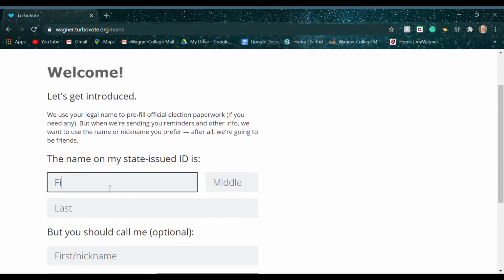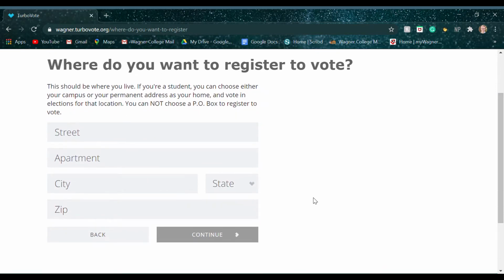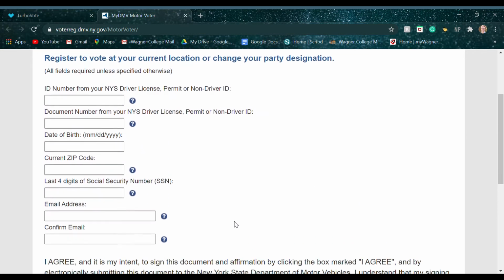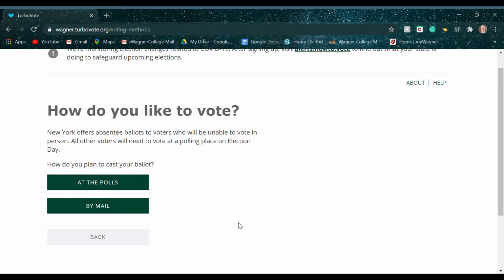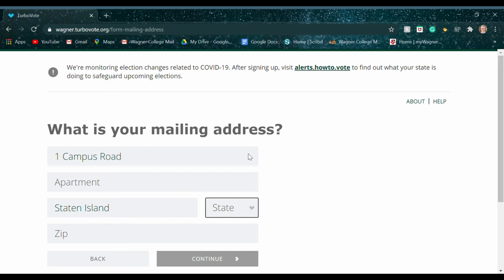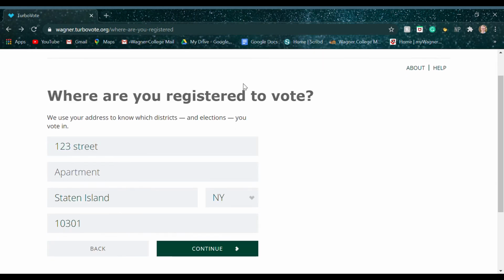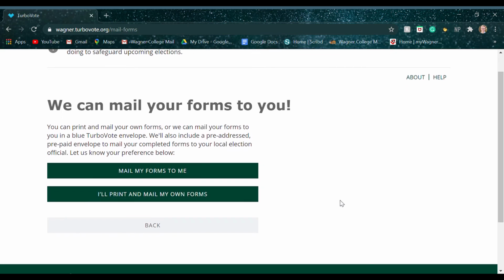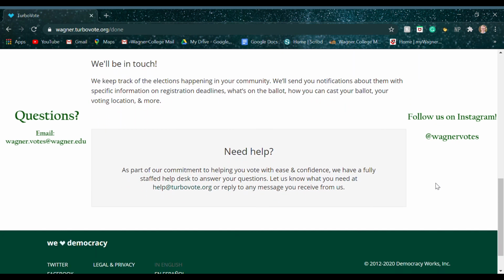WagnerVotes: Turbovote tutorial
Andrew Kolar, president of WagnerVotes, recorded this tutorial on how to use Wagner College's Turbovote utility to (1) register to vote or (2) request an absentee ballot.